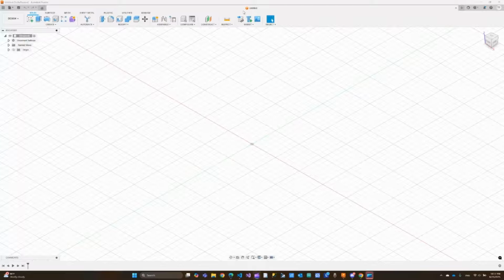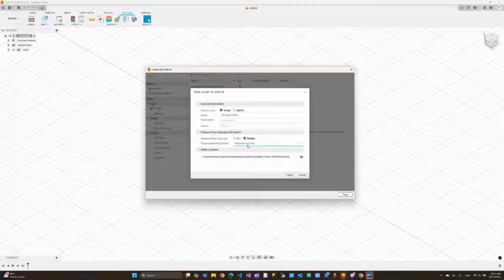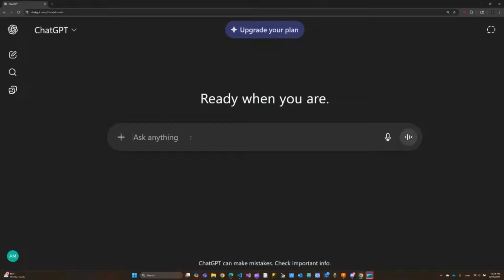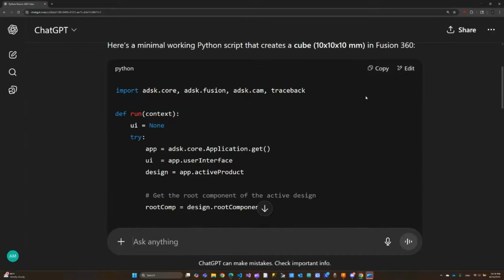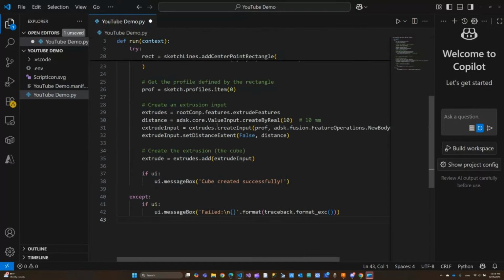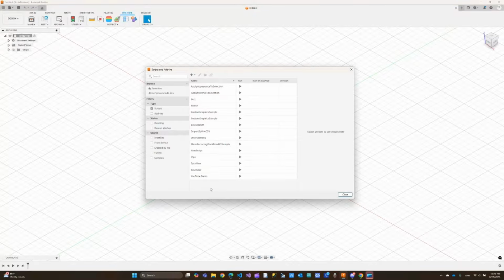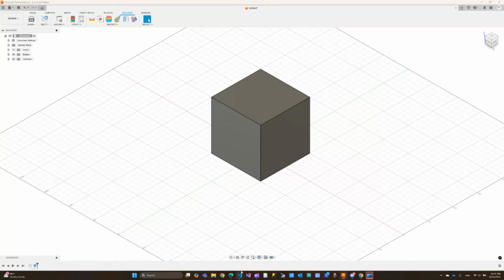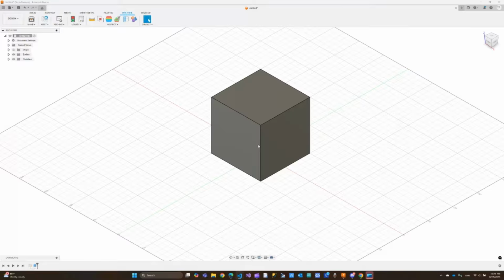22 - Fusion 360 - Using Python Script